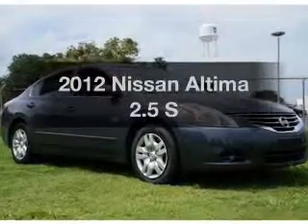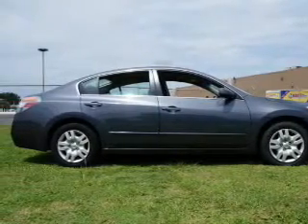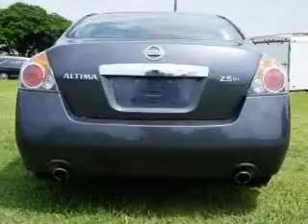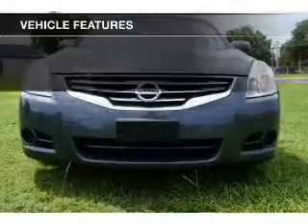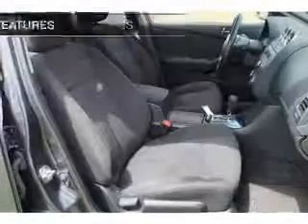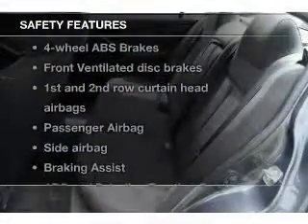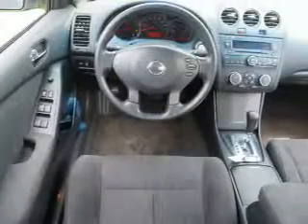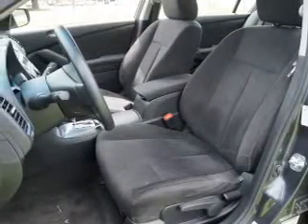2012 Nissan Altima - Winter Haven FL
Year: 2012
Make: Nissan
Model: Altima
Trim: 2.5 S
Engine: 2.5 liter inline 4 cylinder 16 valve
Transmission: Automatic CVT
Color: Dark Slate
Mileage: 28792
Address:
1555 1st St S